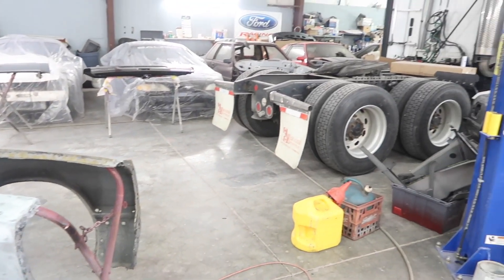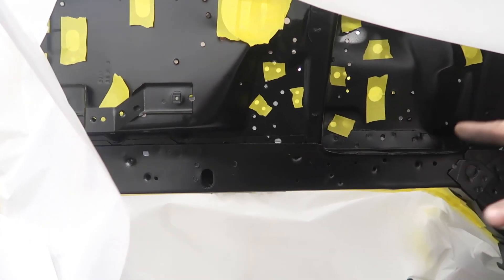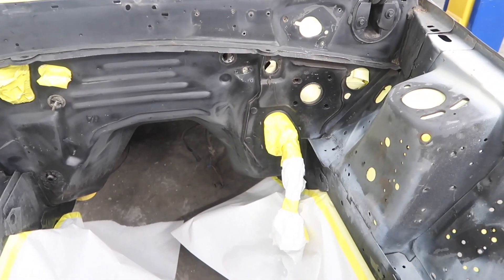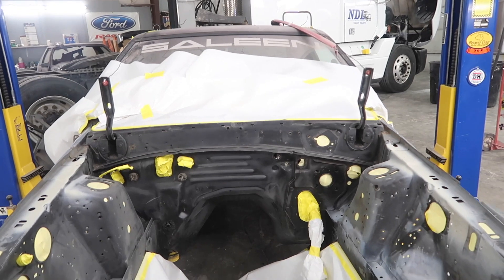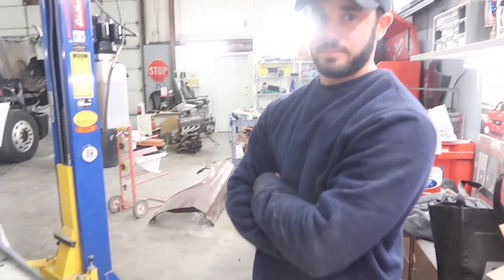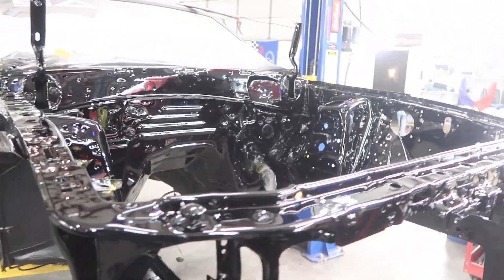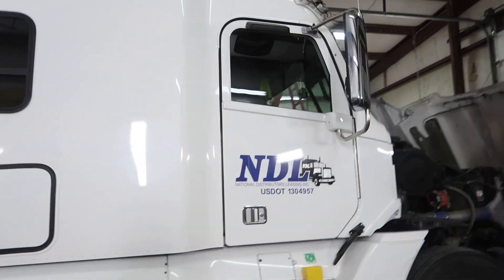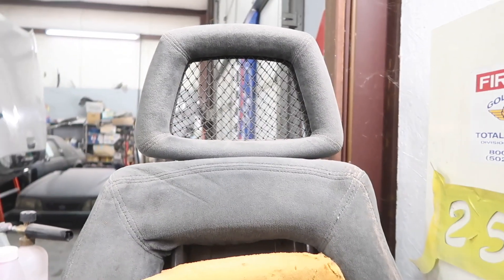Foxbody Saleen 87-175 Engine Bay Repaint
Box # 207
4510 Charlestown Road
New Albany, Indiana 47150